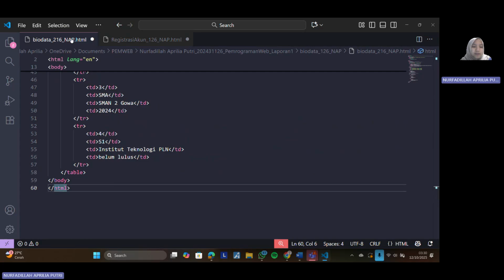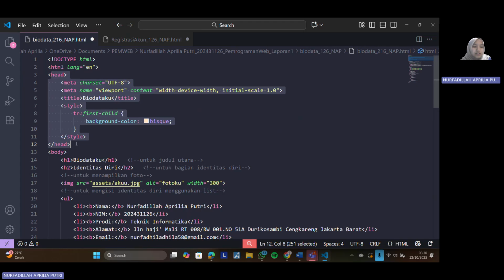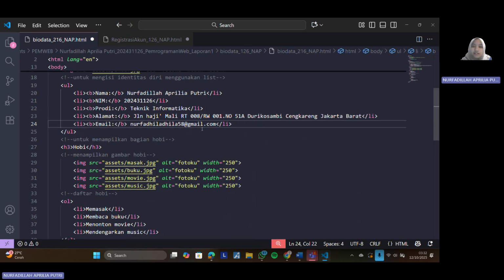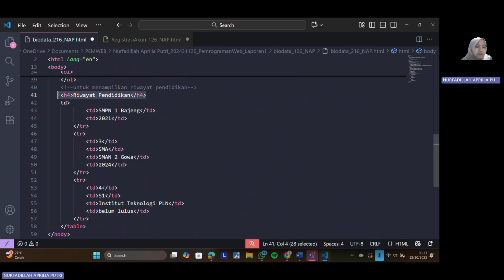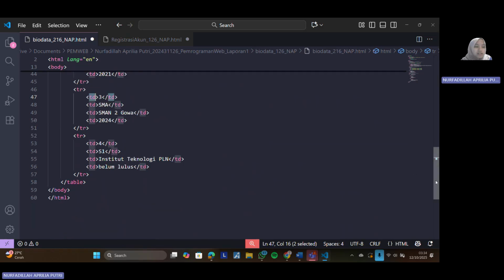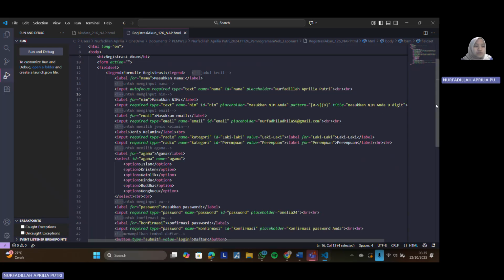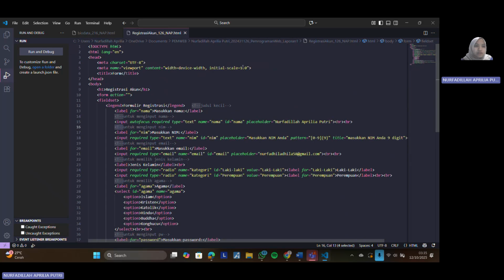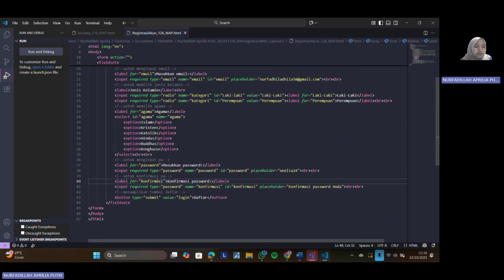NURFADILLAH APRILIA PUTRI (202431126) PemrogramanWeb_Laporan 1